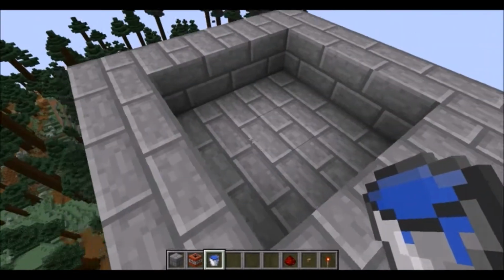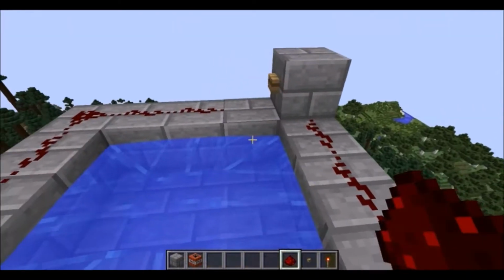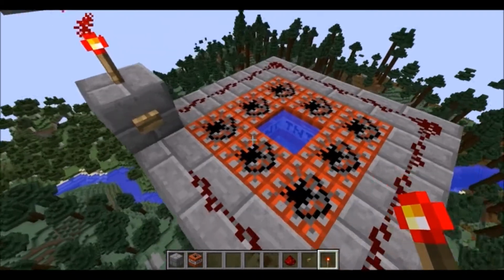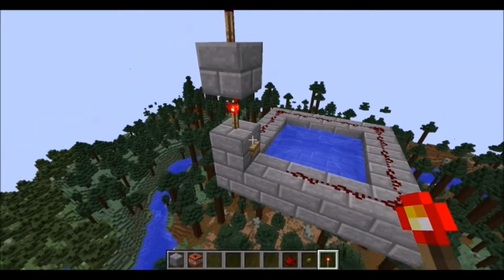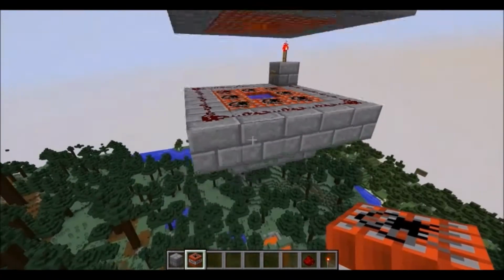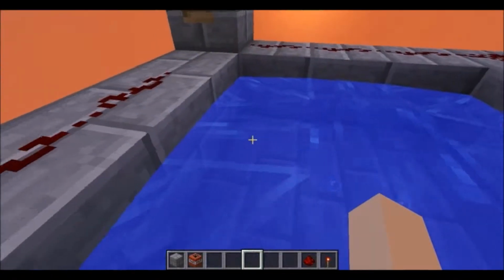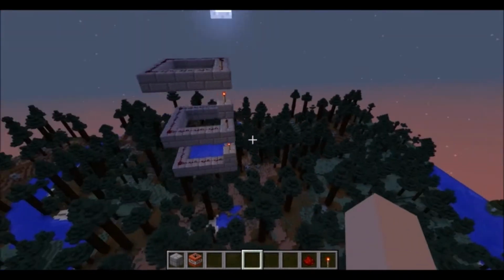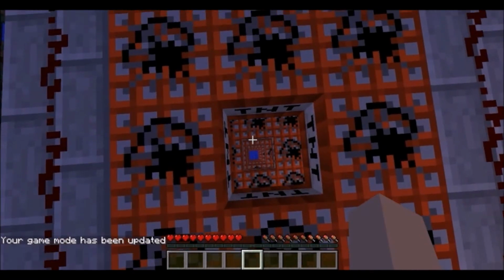TNT Player Launch | Redstone Laboratory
Thank you for returning to one of my videos!!
I get excited at the thought that you do!!
Hopefully I am making you feel at least a little less lonelier with each video!!
TC²:
▶Thanks for viewing me and please LIKE, RATE, COMMENT, and SUBSRCIBE!!